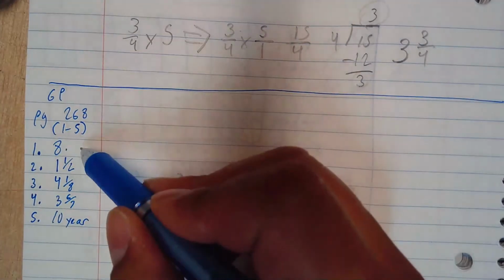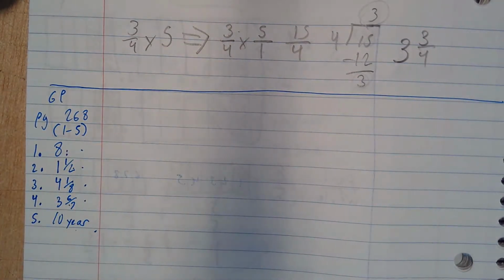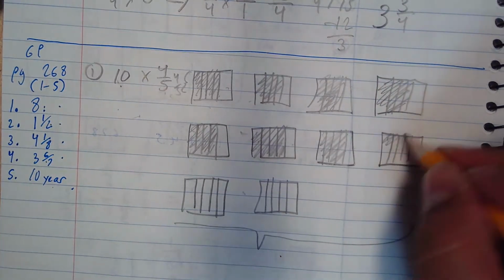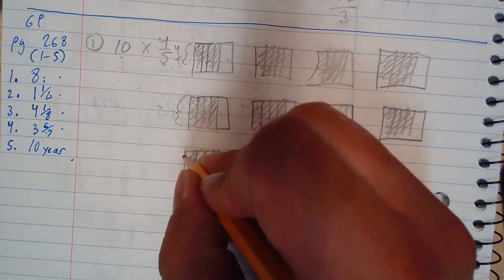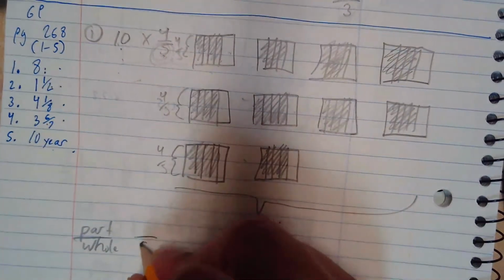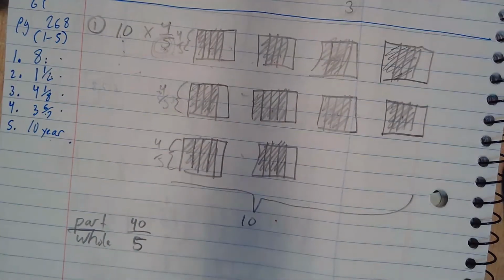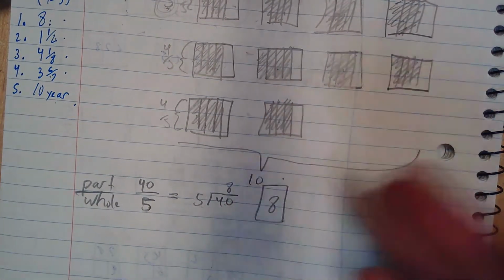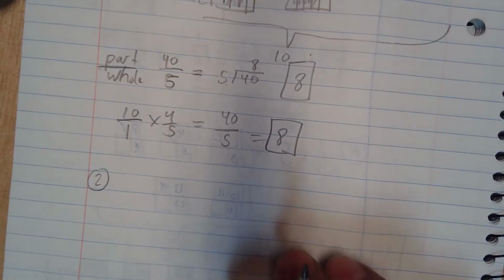6th Grade CA Math Ch 4 Lesson 2: Guided Practice pg 268 (1-5)